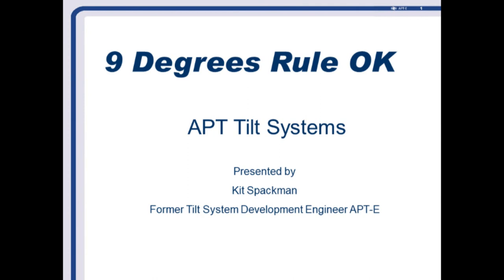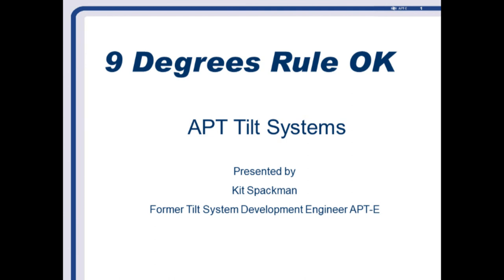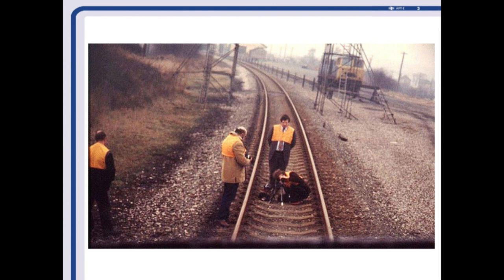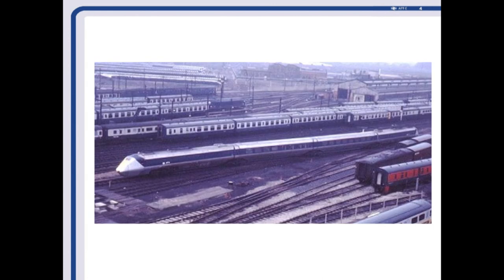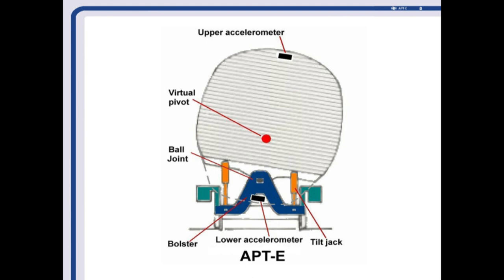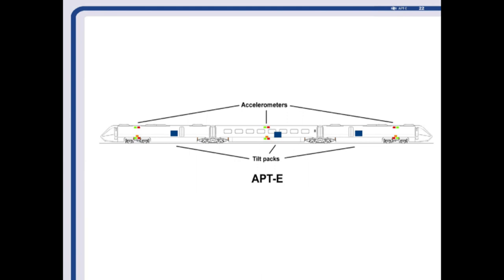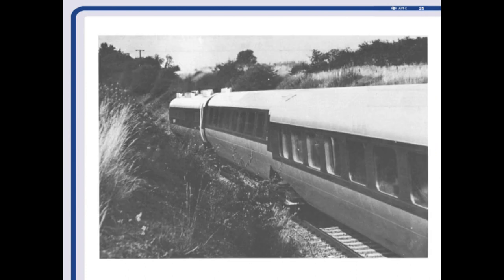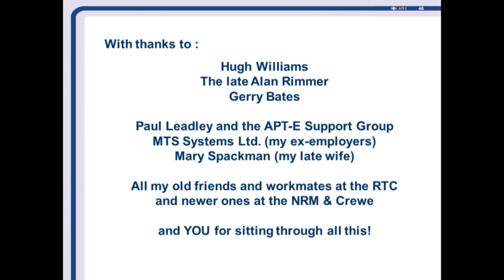9 Degrees Rule OK by Kit Spackman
"9 Degrees Rule OK"

Advanced Passenger Train (APT) Tilt Systems

Presented by Kit Spackman (Former Tilt System Development Engineer APT-E)